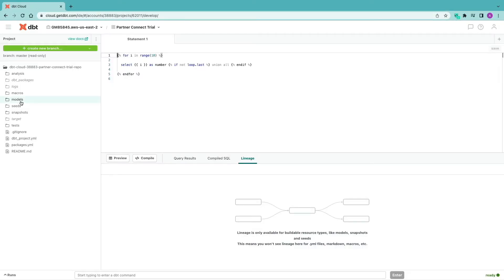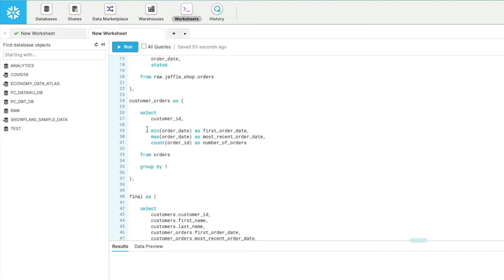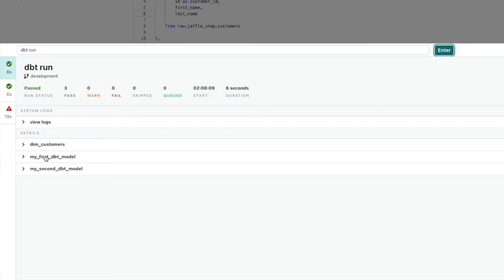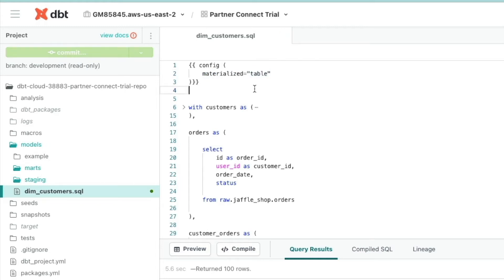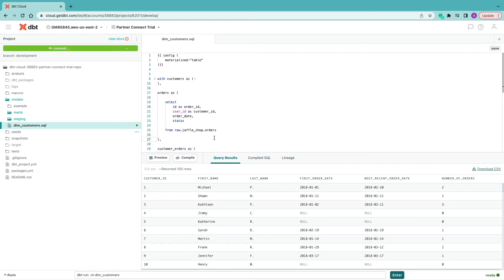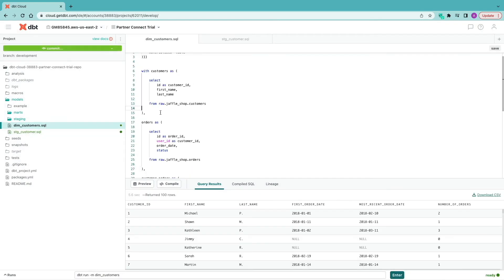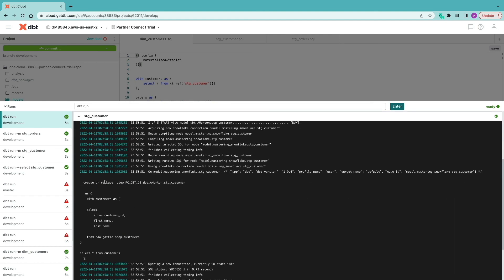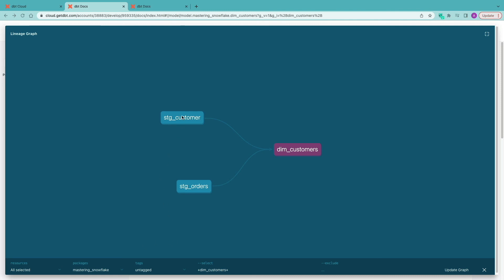Creating your first project in data build tool (dbt) | Tutorial for beginners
In our next video in the series we look at creating our first project in data build tool (dbt) on Snowflake.

We start by taking a standard bit of SQL code which generates the data for a customer dimension.

We bring this into dbt, and cover several key concepts such as materialisation, modularity and ref functions, creating documentation and viewing lineage diagrams.

In this series I'll be producing a series of short videos which are based are dbt's excellent, free training modules found here:

Contents:
00:00 - Models in dbt
01:06 - Preparing the data
02:00 - The initial SQL query
03:30 - Creating the dim_customer model
06:40 - Materializing data in dbt
07:47 - The -m switch
08:50 - Introducing modularity
12:00 - The ref function
14:40 - Generating documentation
15:15 - Data lineage